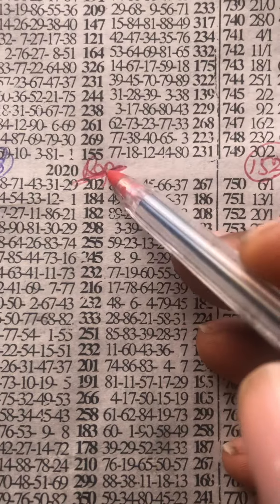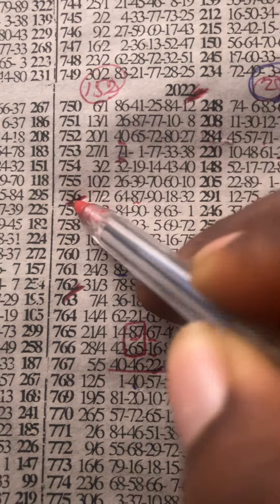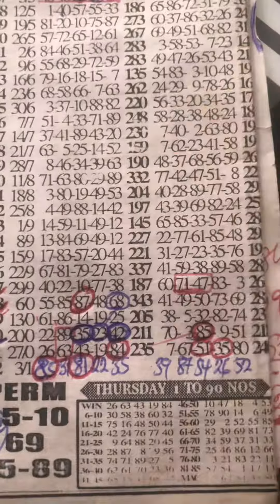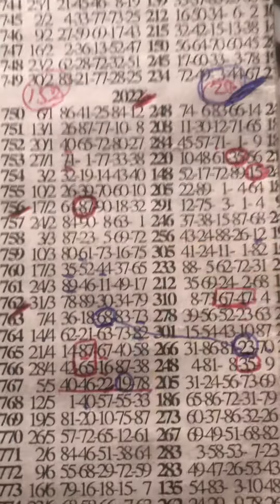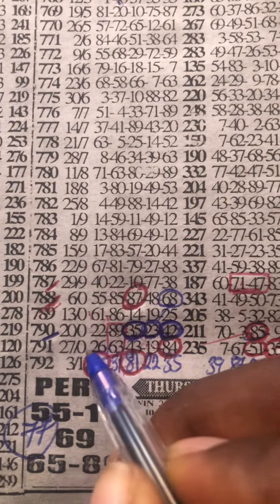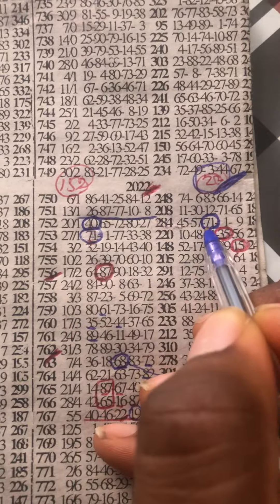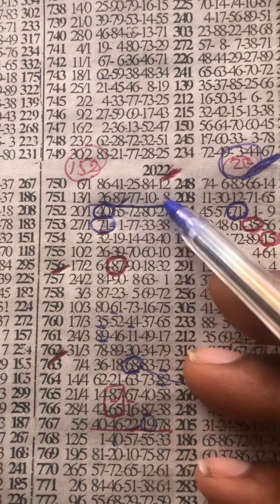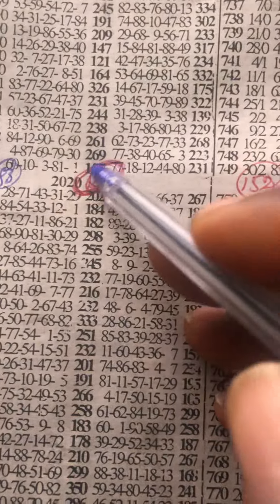FORTUNE THURSDAY ((8)) drop live 🔥🔑